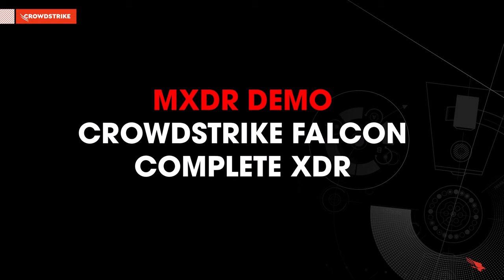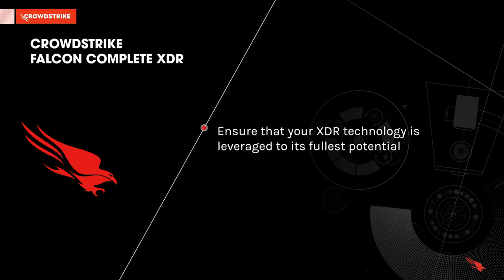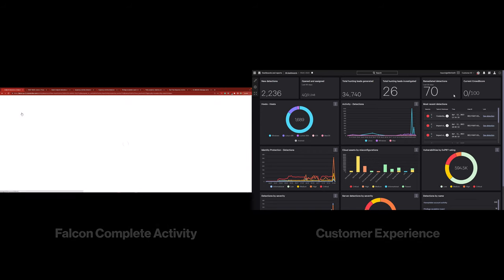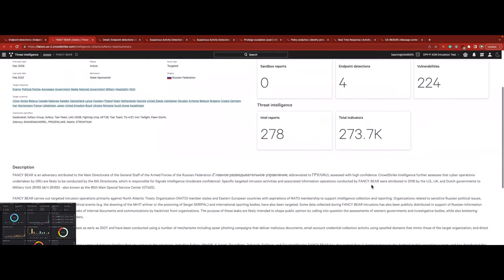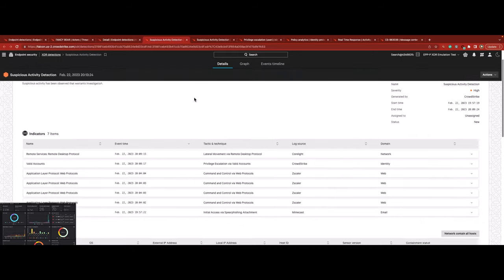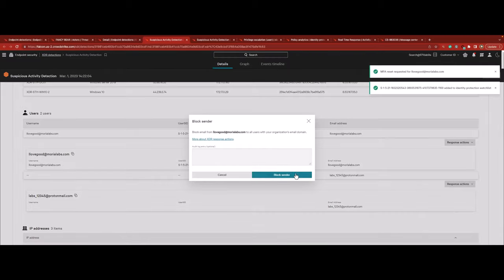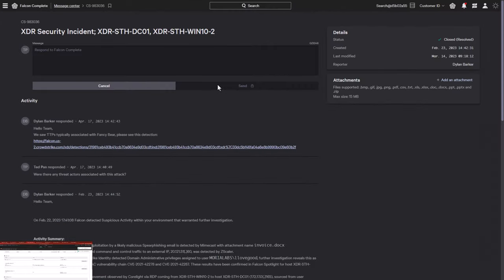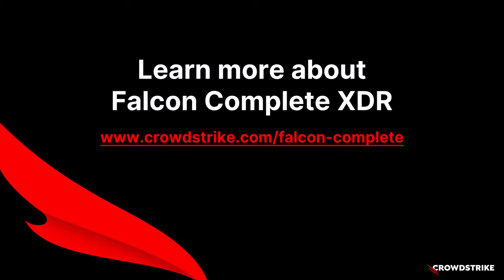MDR Demo: Eradicating Multi-Vector Fileless Malware Attack in Minutes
CrowdStrike Falcon Complete is the the #1 MDR leader and pioneer.

In this video, we demonstrate how the Falcon Complete team identifies, triages, and fully-remediates  cross-domain threat activity associated with an advanced, file-less malware attack as the adversary attempts to persist and exfiltrate data from servers in the customer’s environment — all without the customer ever lifting a finger.

CrowdStrike offers 24/7 end-to-end MDR with alert management, active triage and investigation of every alert, and fully-executed multi-domain, multi-vendor remediation, ensuring threats are fully eradicated from your environment.

Security teams today need to be able to move at the speed and agility of today’s advanced adversaries. Now with Falcon Complete MDR, they can.